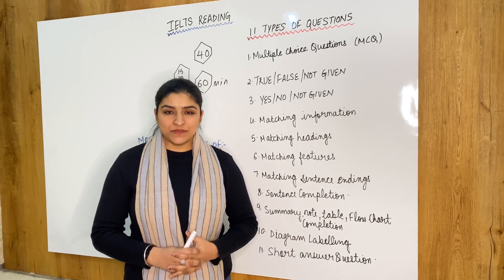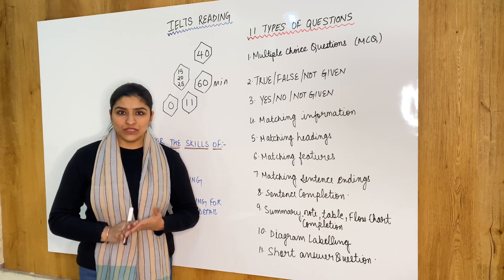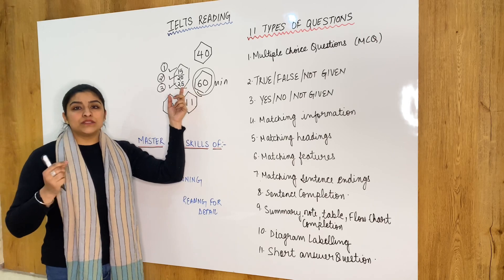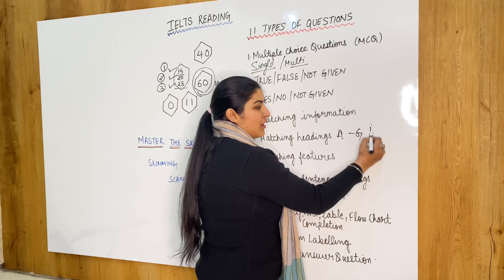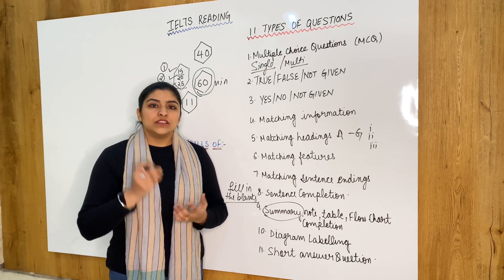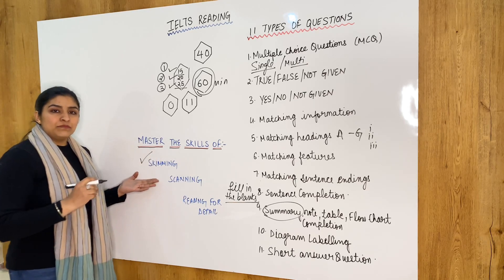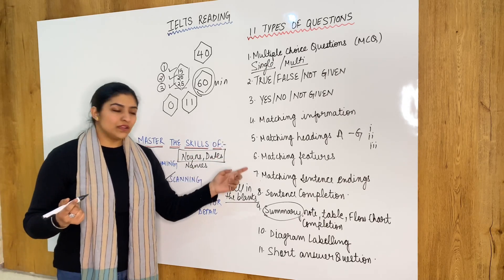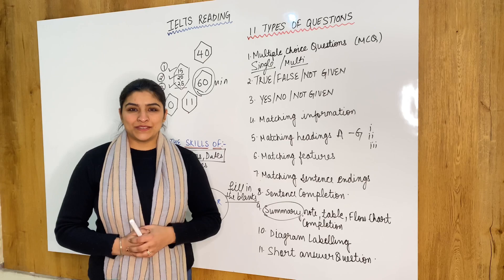IELTS reading; question types and tips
There are 11 different types of questions in IELTS reading. The time management is prominent thing in reading that is 60 minutes.

3 passages can be solved by dividing the time according to the passages; 15 min for 1st passage, 20 minutes for 2nd passage and 25 minutes for 3rd passage.